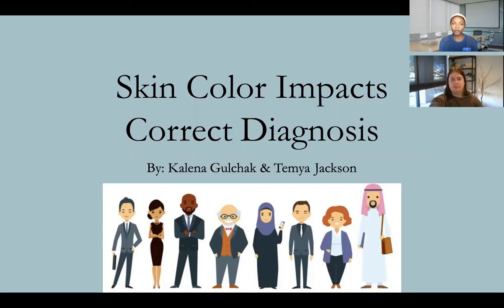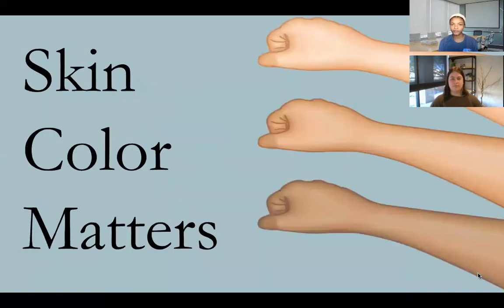How Skin Color Impacts Correct Diagnosis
We discuss in this video how underrepresented skin tones can be affected among diagnoses by their dermatologist and physicians. If you would like to know more or keep up to date about our insight on this issue, please like and subscribe, as well as following us on our other social media platforms.

Please fill out our survey so we can see your thoughts and insight about this issue